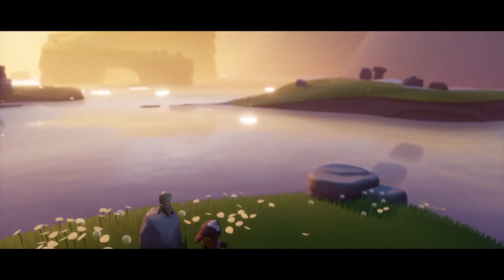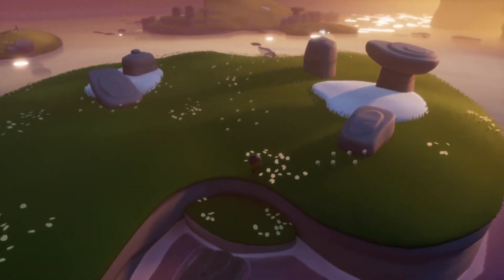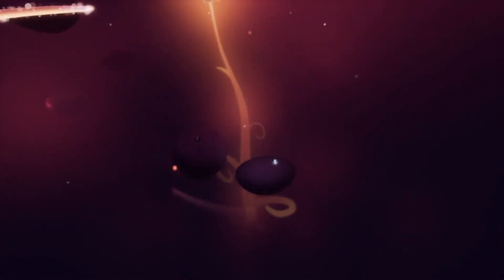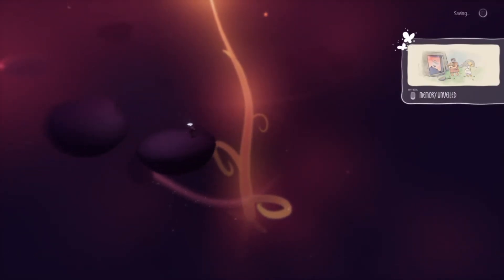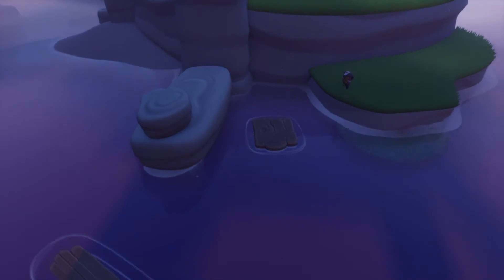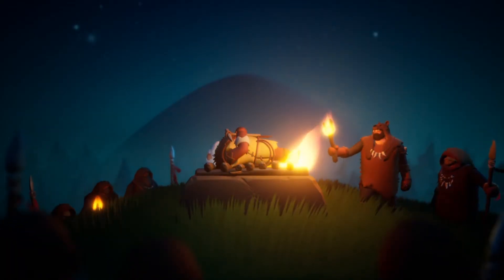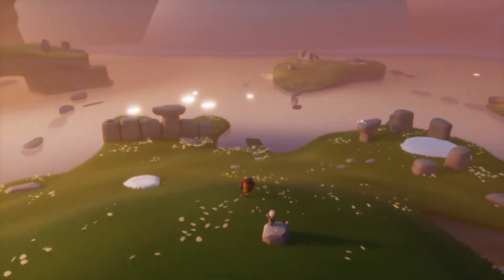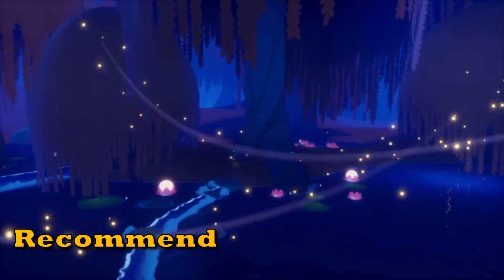Arise: A Simple Story Co-op Review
A co-op review for Arise: A Simple story